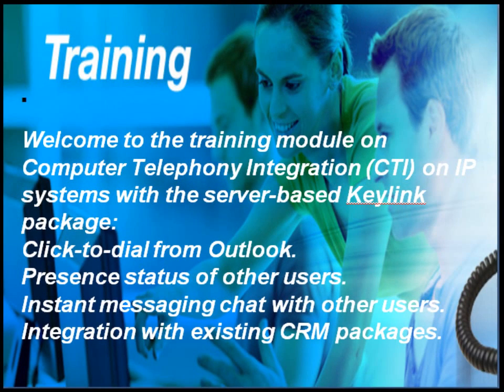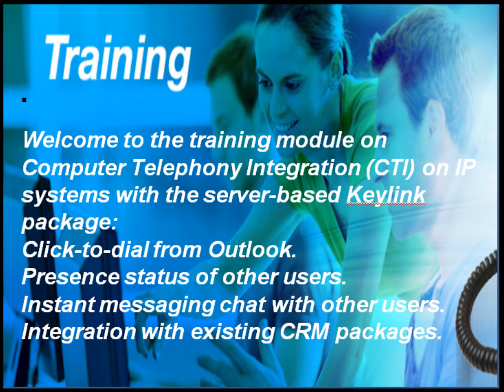1 Introduction to Keylink server-based CTI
The server-based CTI package is a powerful Unified Communications tool that integrates Presence, Chat, PC call set up and management and email.